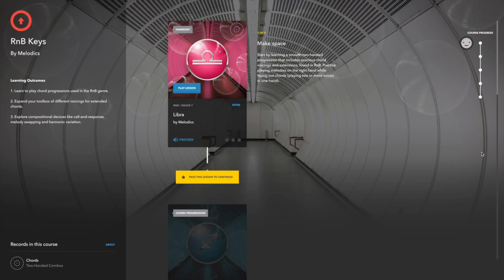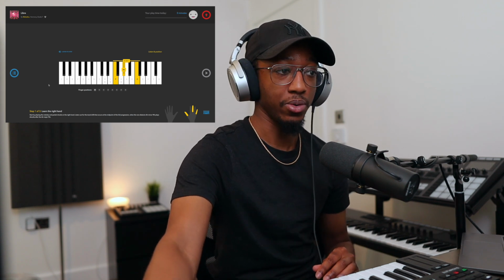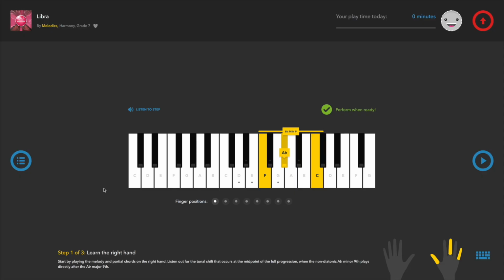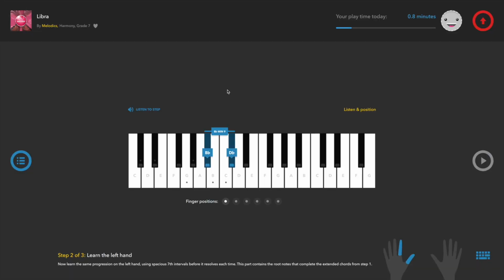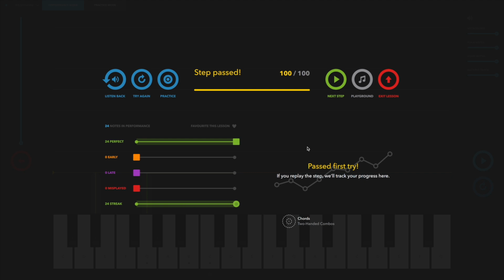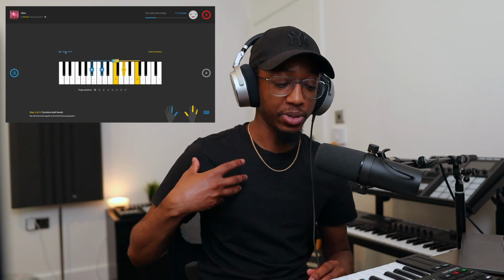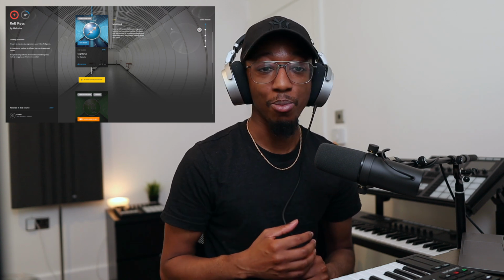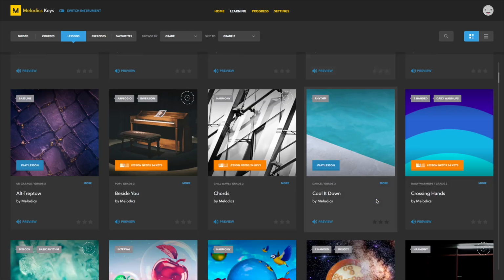I tried a course on rnb keys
MY PRODUCTS

SAMPLES

KEYBOARDS & CONTROLLERS

HEADPHONES

CONNECT